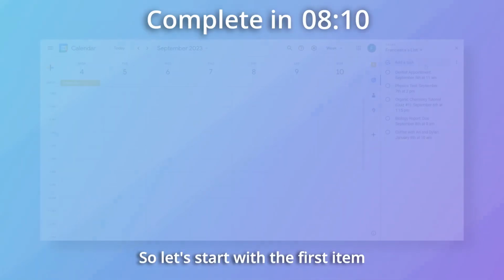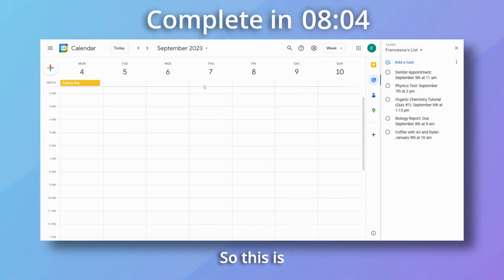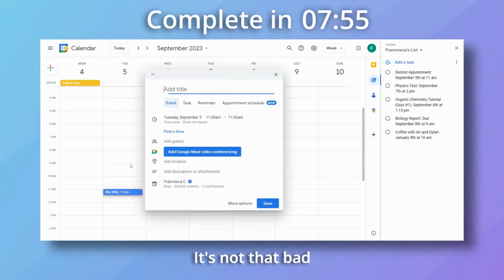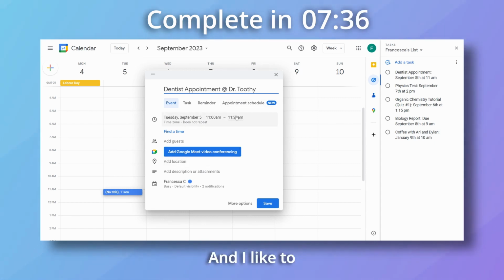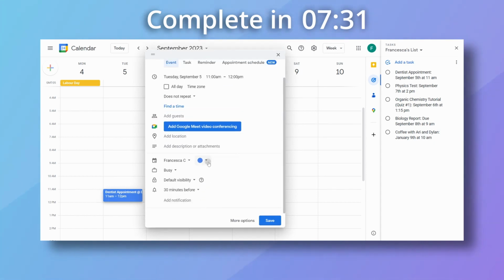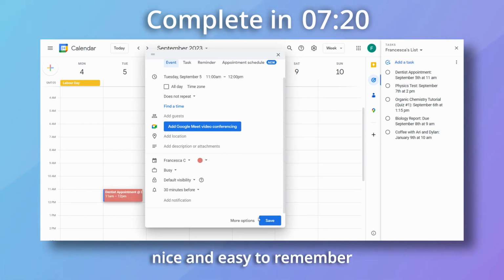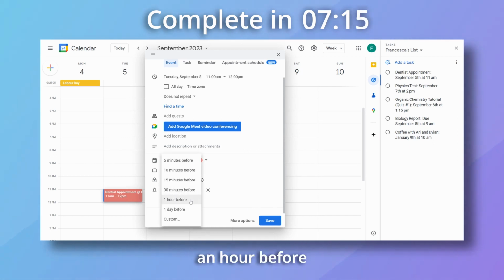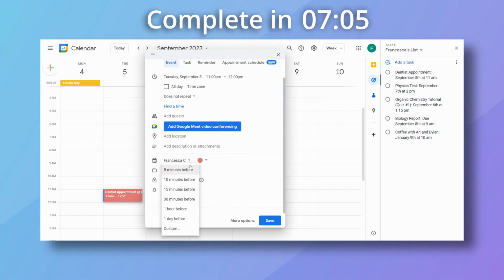How To Make A Weekly Study Schedule | Study With Me, How To Study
In this video, I demonstrate how to create a study schedule that works for me, and may work for you. I have you covered whether you're an expert or a beginner!

If you've ever wondered how to study or how to create a study plan, in this "study with me" walkthrough, I'll teach you how to create a schedule for your academic goals.

If you want to learn how to efficiently study and revise, you might find this video helpful. I hope this helps you get the most out of your studying and quickly reach your goals in school and beyond!

▀▀▀▀▀▀▀▀▀ S T U D Y  S U C C E S S ▀▀▀▀▀▀▀▀▀

▀▀▀▀▀▀▀▀▀ G R A B  A   F R E E B I E ▀▀▀▀▀▀▀▀▀
💡 Not sure where to get started with your university applications? Let this be your guide!

💯 Let's get you on the road to academic SUCCESS and make it super EASY with this FREE Checklist:

▀▀▀▀▀▀▀▀▀ G E T  M O R E  F R O M  M E ▀▀▀▀▀▀▀▀▀